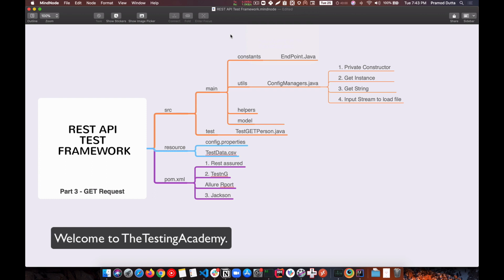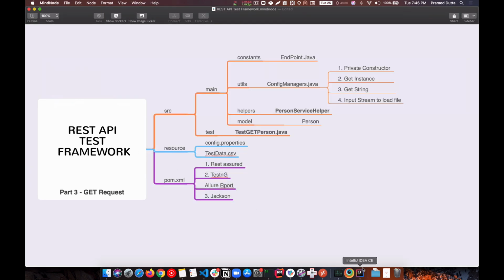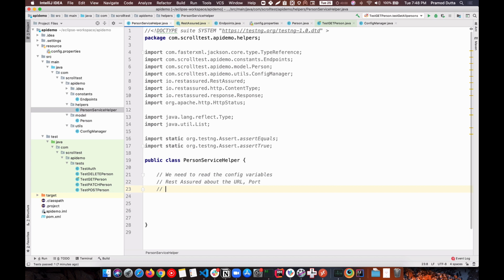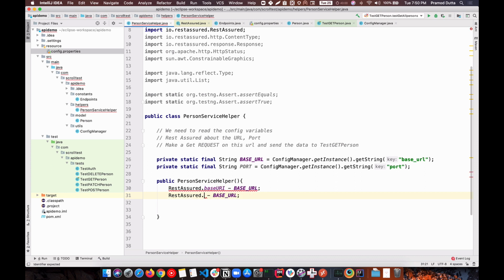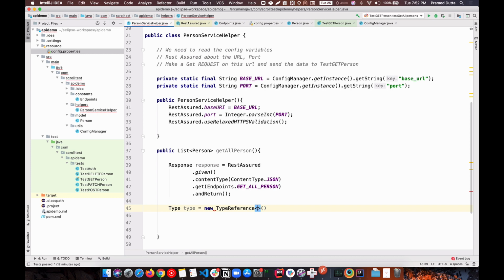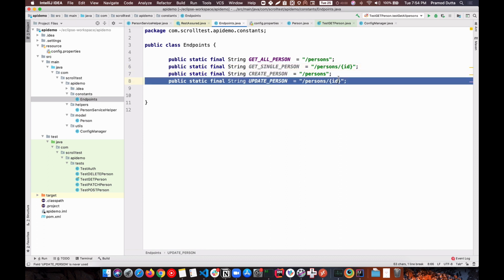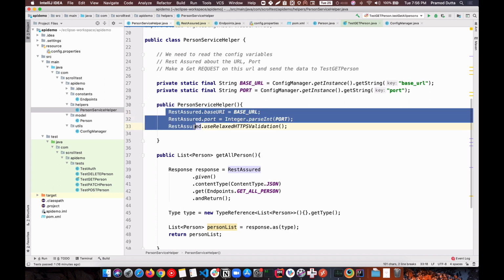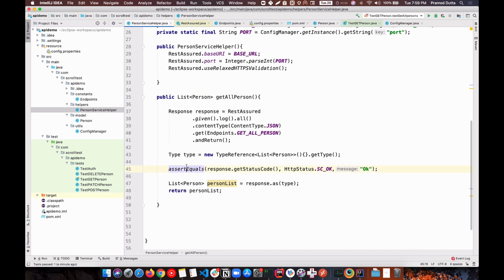Building API Automation Framework in Rest Assured | Rest Assured for Beginners (Part 3)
In this video of Rest Assured For beginners, We are going to Start creating our API Automation in Rest Assured.

We are creating following things.
1. Create a Service class and Test Case File to Make a GET request in Rest Assured from config manager URL and Port.
2. Write our First Test.

This video is part of 30 Days API Testing with Rest Assured. Where we learn How to get started in Rest Assured and Create our own API Automation From Start.

You can download the MindMap and source code below to Get started.

✅ Rest Assured MasterClass (Build your Own API Automation Framework from Scratch even as a complete beginner

What is Frameworks?
Since they are often built, tested, and optimized by several experienced software engineers and programmers, software frameworks are versatile, robust, and efficient.

✅ If you want to learn End to End RestAssured MasterClass
Ping me for discount over

REST Assured is a Java library that provides a domain-specific language (DSL) for writing powerful, maintainable tests for RESTful APIs. ... I'll be using real-world code examples you can copy, run, and reuse directly in your own test automation effort